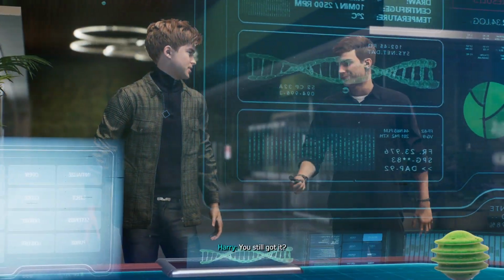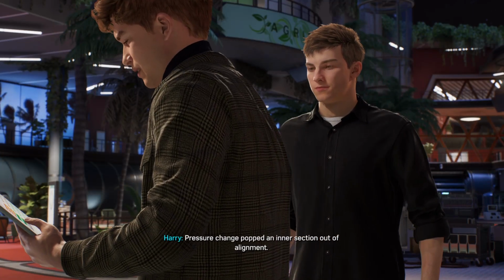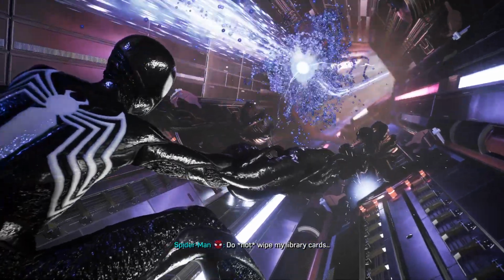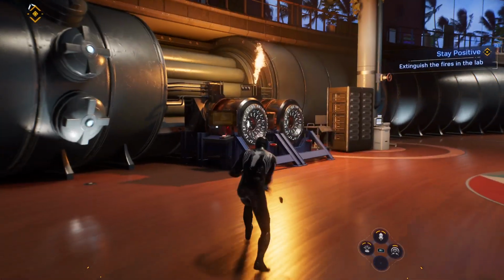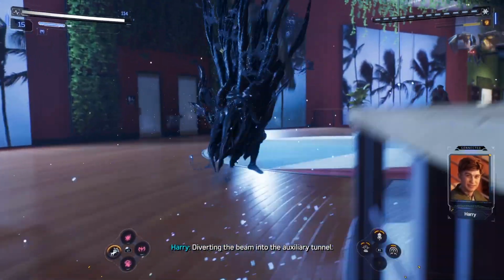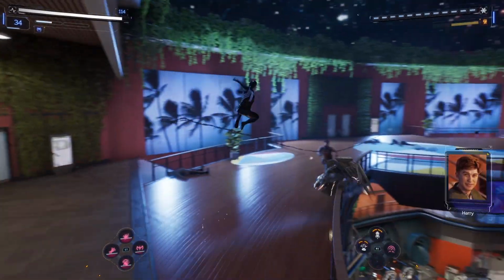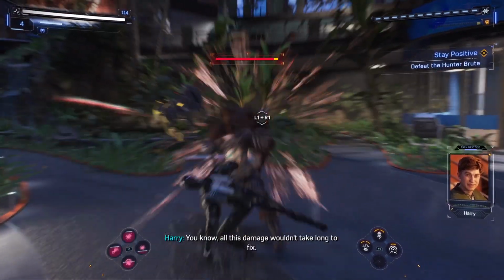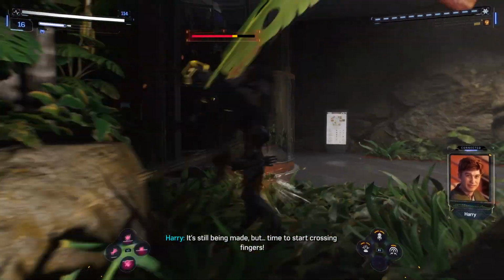Marvel's Spider-Man 2 #23 The Emily-May foundation Destroyed!